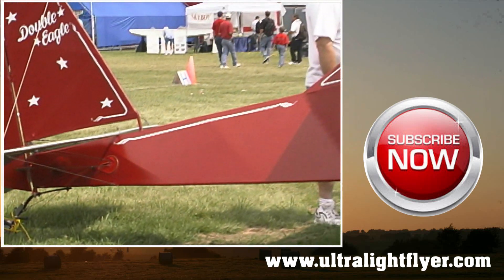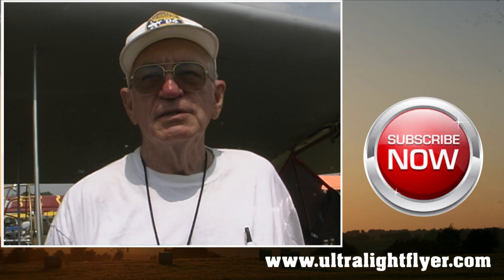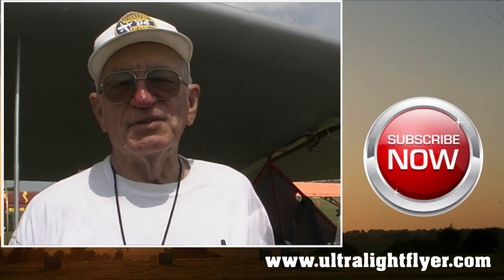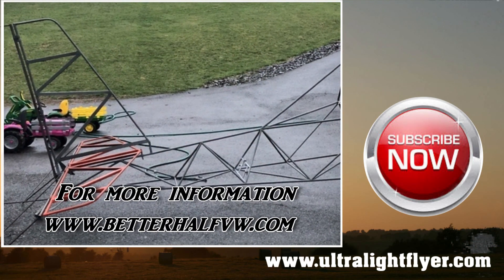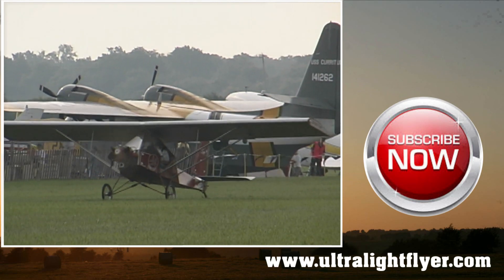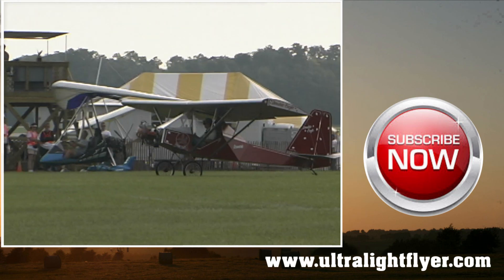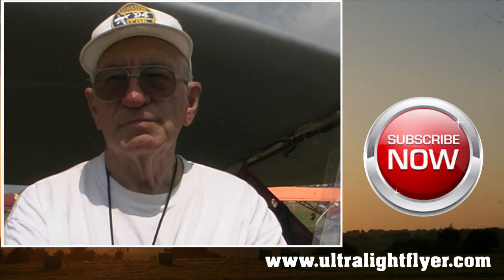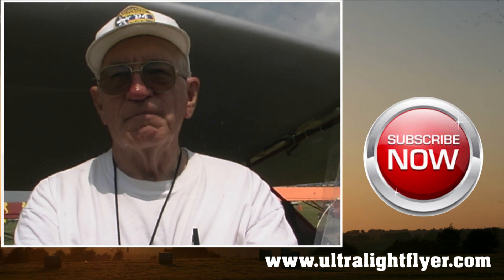Double Eagle, Leonard Milholland’s Double Eagle experimental amateurbuilt aircraft kit.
The Double Eagle Airplane is a "plans built" design powered by the widely available stock VW engine, that will carry 2 people with a useful load around 515 Lbs. It can be built and flown under the Light Sport Aircraft Category. This is a strong and simple airplane designed using traditional and proven aviation tubular steel technology. It is easy to build and there has developed around it a strong core of builders that offer help and support for building the aircraft. There is also a full kit developed by John Bolding in consultation with the designer that makes building this design even faster.

Leonard built it as his 11th airplane project as an outgrowth of the need to have a trainer for his very popular Legal Eagle Ultralight. The Double Eagle started to form up in 2002 and was first widely seen at the 2003 Oshkosh show. A repeat performance in 2004 broadened its popularity, and many kits started out the door.

"DE" is getting special treatment this year (2007) because of an invitation that Leonard Received from the EAA to display the Double Eagle this year at the Air Venture 2007 Air Show. It seems that EAA membership has been asking for an affordable Light Sport Aircraft and most others while fine airplanes tend to run upwards of $50,000. Since the Double Eagle can be certified in this category and costs under 10-12 thousand dollars (even paying retail, and getting some building help), it is very affordable the invite went out. The aircraft is sporting a new Culver prop and has many cosmetic improvements and tweaks this year in celebration of the event.

Because the Legal Eagle and the Better Half VW engine tend to dominate the website, I decided that this year the "DE" would get its own website and so was born. I hope that all the visitors to this site will give this airplane the look it deserves as it is easy to fly and using auto gas is easy to prep and fuel for those that just want a quick flight around the patch, but has enough useful load that 14 gallons of fuel (10 under LSA), a portable radio and GPS can take you lots of places as well. The airplane is so light it is also easy to trailer (the wings remove simply) and having STOL characteristics can be flown from many flat areas that would barely support the moniker airport. In some ways it represents a fun return to the barnstorming days where you get to wear goggles and scarf, but in an airplane so strong that it is half the weight of most of its predecessors from that era.

- Double Eagle, Leonard Milholland’s Double Eagle experimental aircraft kit.